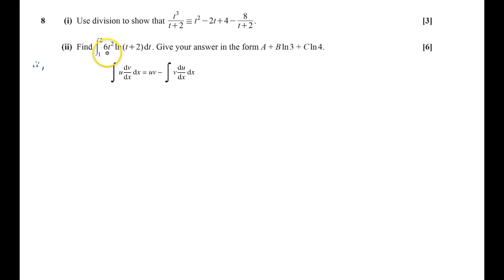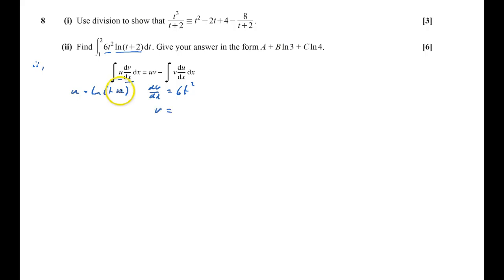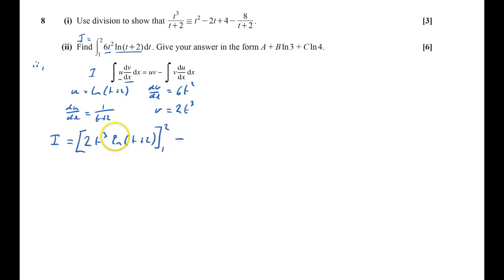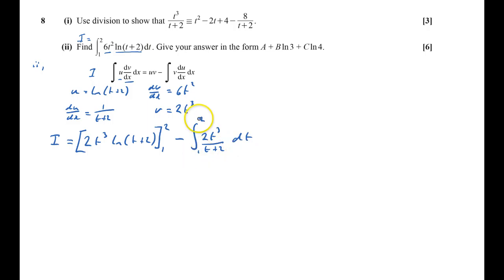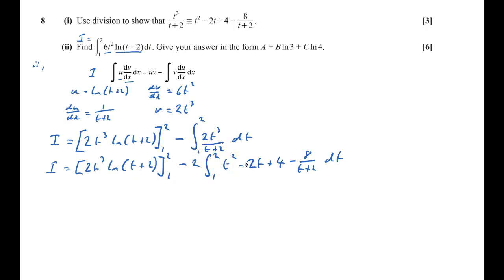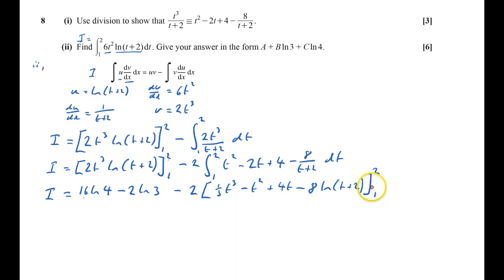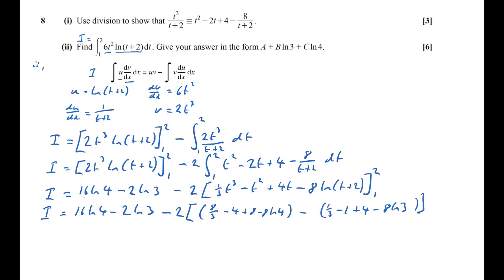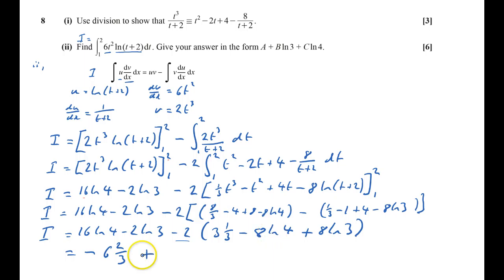C4 2014 June Q8ii